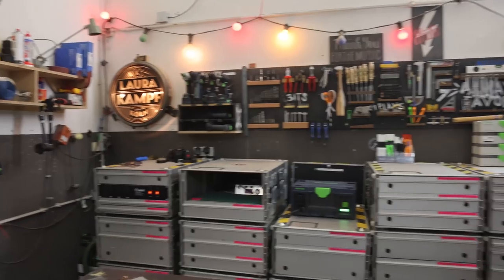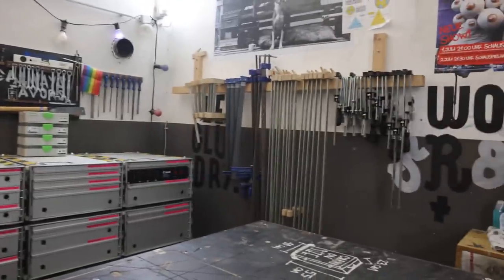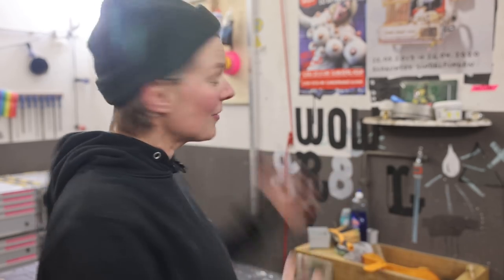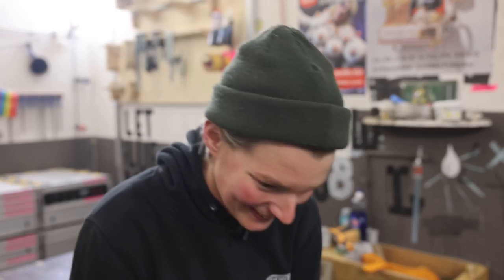This Clamp Storage Idea would be really good...if it worked :)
Not every project is a success right out of the gate...this one went a bit different than I thought.